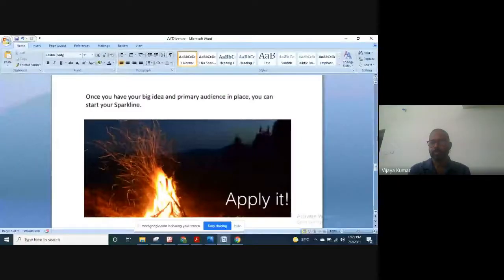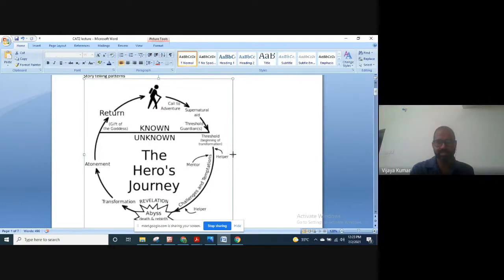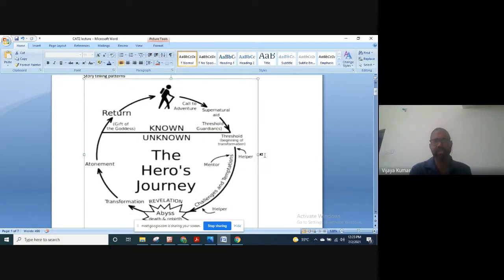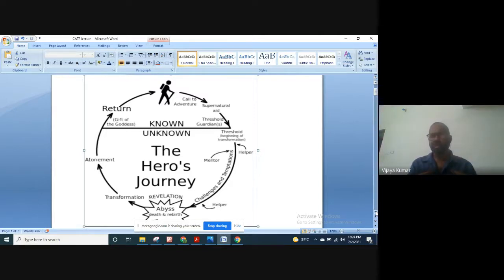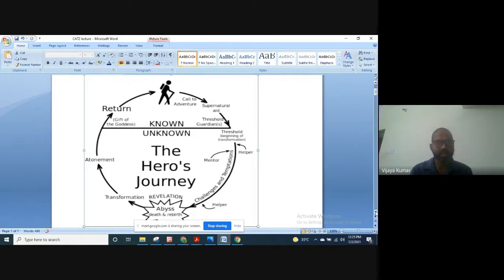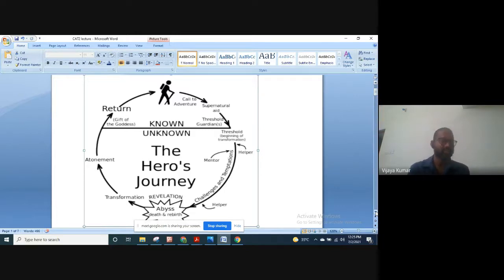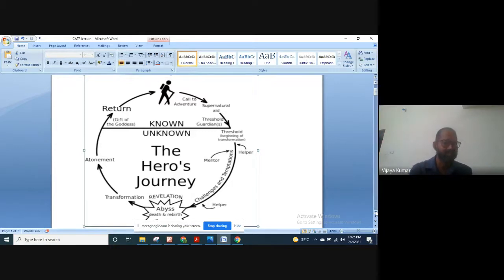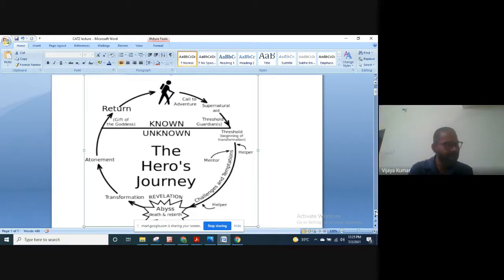Structure of an Effective Presentation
This classroom lecture is based on Nancy Duarte Tedx Talk on effectively structuring a presentation